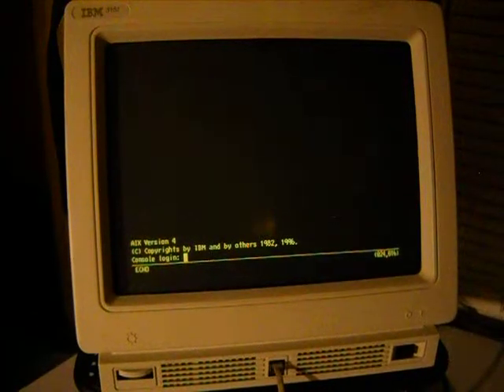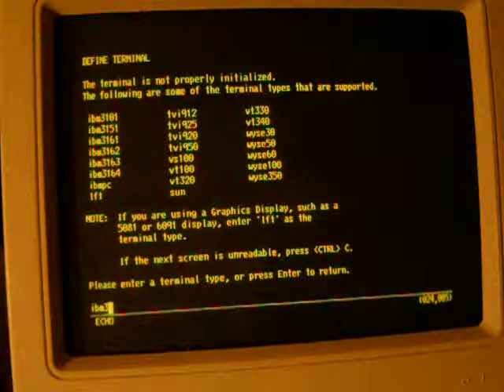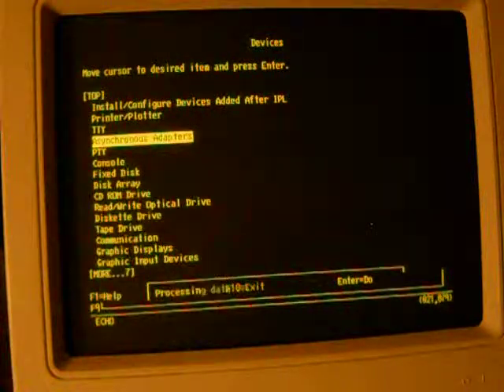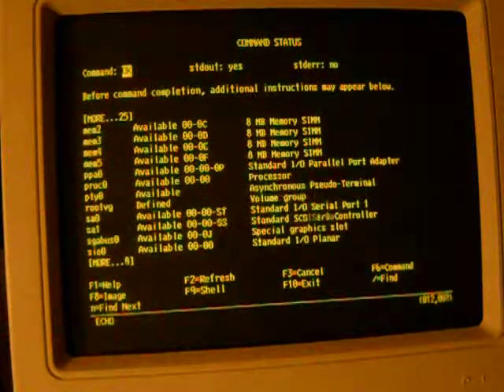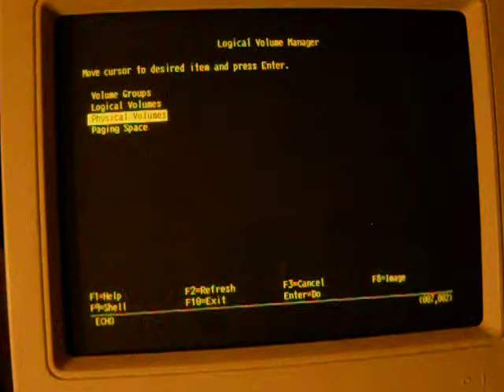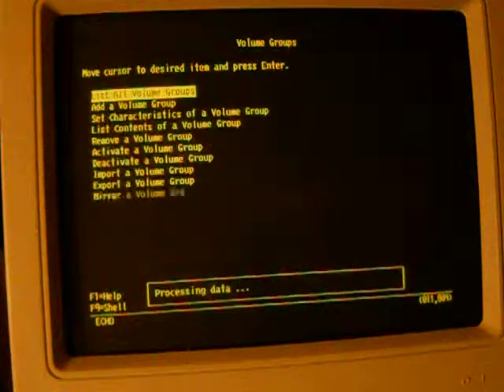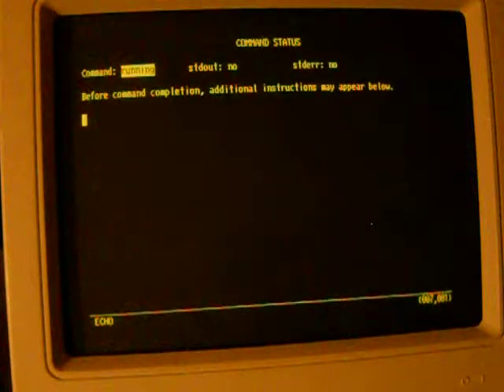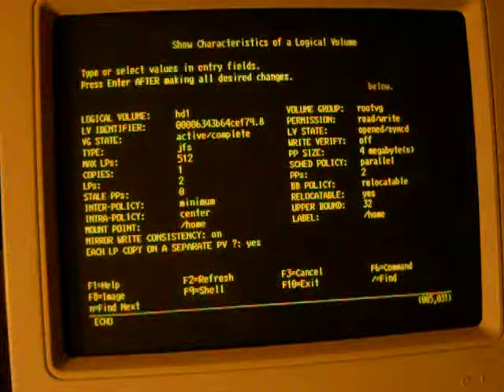IBM PowerServer 230 - First Login and Disk Space - Video 3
Well, after my camera decided to stop half way through the last video, I continue with the system powerup.  I go through the initial login and then do some hardware diagnostics, and then talk about disk space and other things.